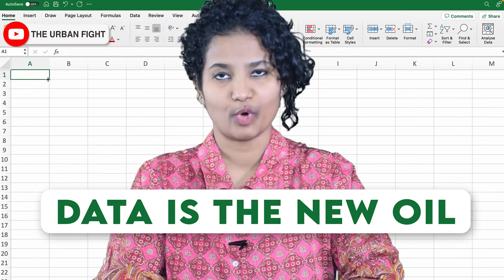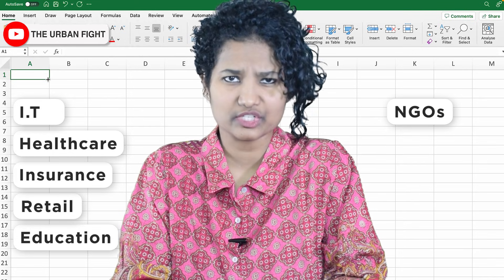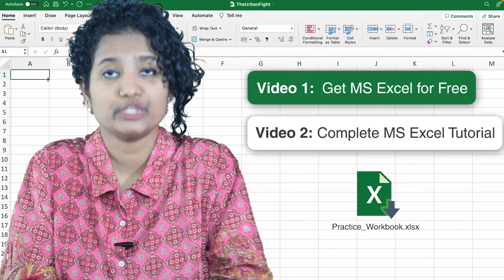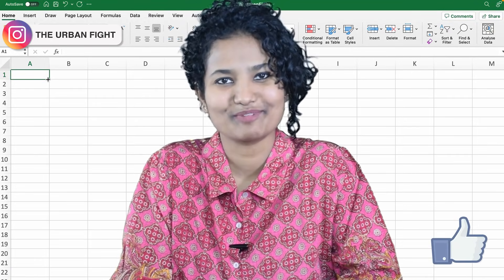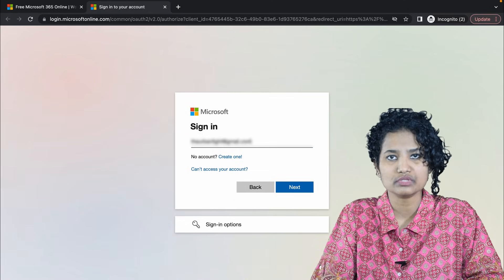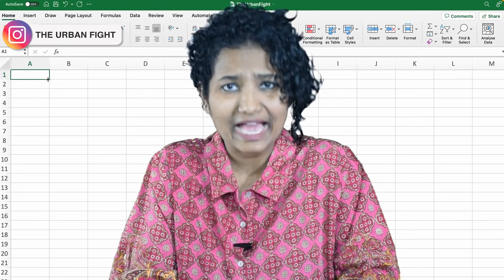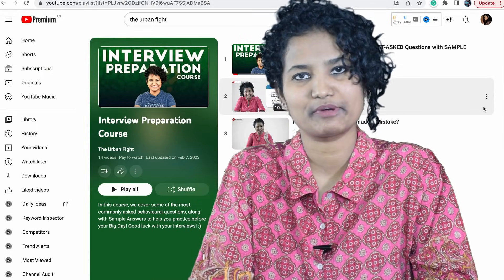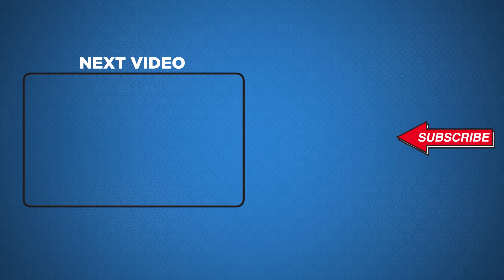How to get MS Excel for FREE? | Part 1 of 3 | Complete MS Excel Tutorial 2023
If you want to learn about investing, then some of the best places to start are these videos:

Happy Learning! :)

Data is the new oil. Everybody has been saying it for quite some time now. But what do people do with data? They clean it, analyse it, look at it through different angles and make important life decisions. Both professional and personal.

And one tool that is everybody’s favourite when it comes to playing with data is.. MS Excel.
Which is why we have created this 3 video course:

1. In this first video (which is this one!), I am going to show you how you can access MS Excel for free, which will be particularly useful while you are learning it.
2. The second video is a Complete MS Excel Tutorial for Beginners. I have also created a practice excel workbook for you, that you can download and practise those features along with me while watching the video. Because there is no better way to learn than through practice. (Link to download this Complete Tutorial Practice Sheet is in the description of Video 2)
3. And in the third video, we are going to cover 10 most commonly asked MS Excel Interview Questions along with their answers. (Link to download this Interview practice sheet is in the description of Video 3)

So it doesn’t matter if you are a beginner or someone looking to brush up their basics right before an interview, I promise, by the end of these 3 videos you’ll excel at your excel skills.

TIMESTAMPS:
0:00 - Introduction
0:23 - Why you need to learn MS Excel?
1:40 - Get MS Excel for FREE

ACCESS MS EXCEL FOR FREE: Office.com
Microsoft.com/free-office-online-for-the-web

Topics covered in Video 2 (i.e Complete MS Excel Tutorial for Beginners):

1. Basics of a Workbook
2. What are Flash-Fill and Auto-Fill
3. What is a ribbon?
4. The Home tab features .. including find and replace.
5. View tab features… Split and Freeze Pane
6. What are Functions and Formulas?
7. What is Absolute and Relative Referencing
8. Logical Functions
9. Text Functions
10. LookUp function
11. Tables and Charts
12. Pivot Tables
13. And last but not the least, how to handle the most commonly encountered errors in MS Excel.

Don’t forget to comment and tell me what job role you are learning Excel for. It will help me decide what career videos to make next for you.